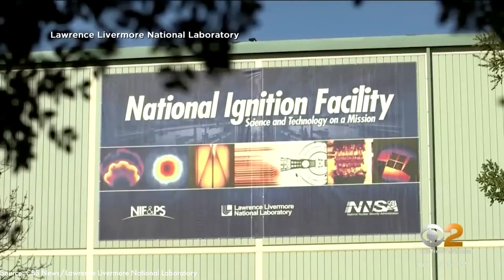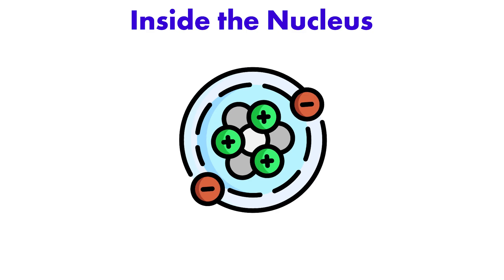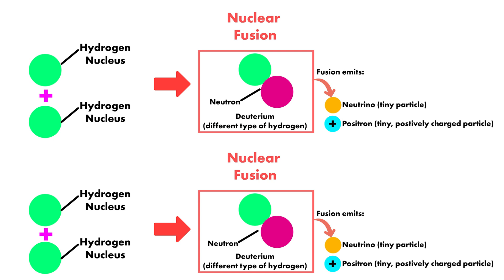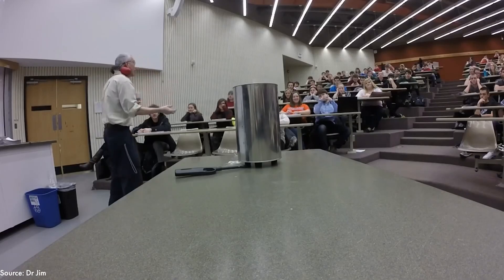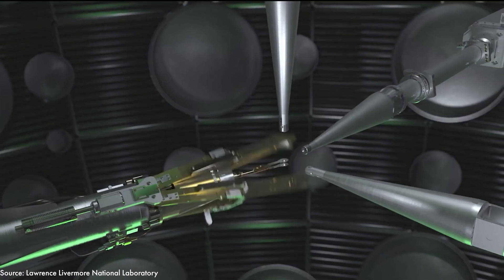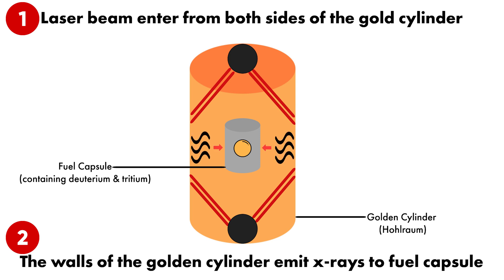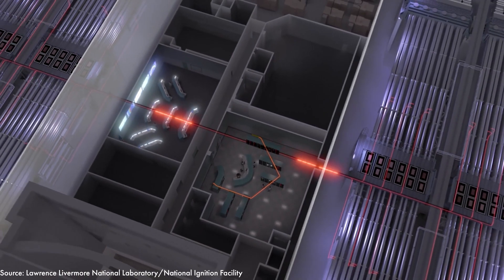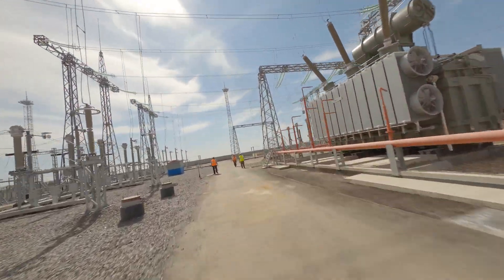The nuclear fusion breakthrough explained properly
Nuclear Fusion breakthrough explained! I'll detail what ignition actually means, why this breakthrough is important & also address some of the key challenges with nuclear fusion.

TIMESTAMPS:
00:00 - 00:25 - What the breakthrough means for us
00:26 - 02:55 - What is nuclear fusion?
02:56 - 04:40 - Explaining the breakthrough experiment
04:41 - 05:28 - The challenges with nuclear fusion
05:29 - 06:04 - What makes nuclear fusion an exciting prospect?
06:05 - 06:23 - Conclusion